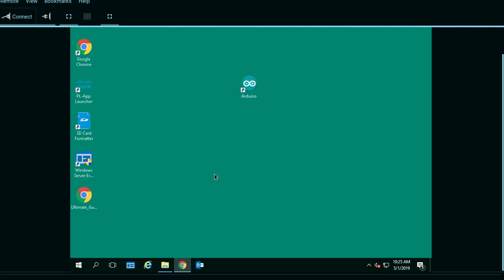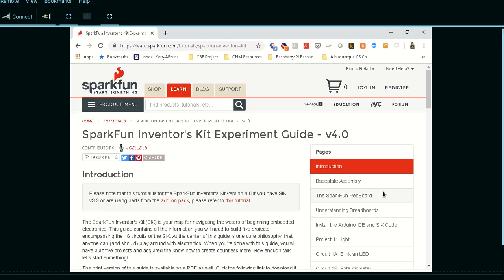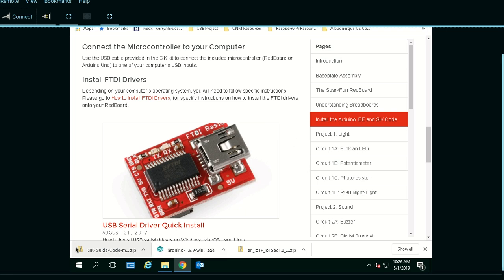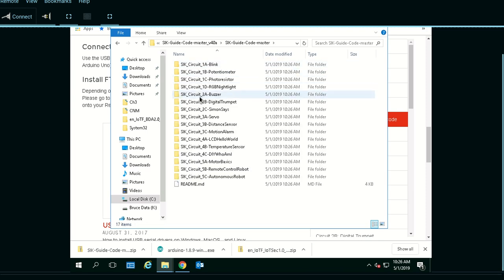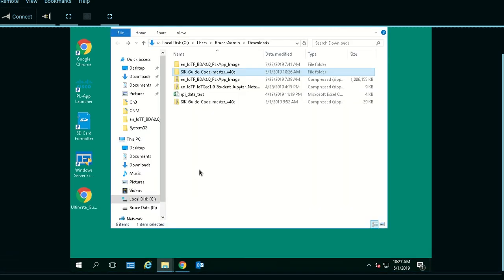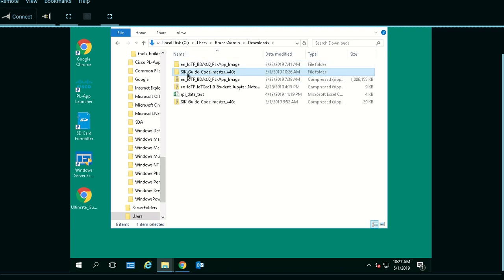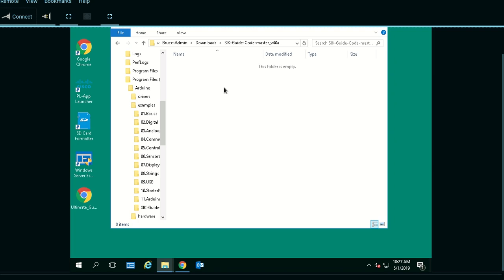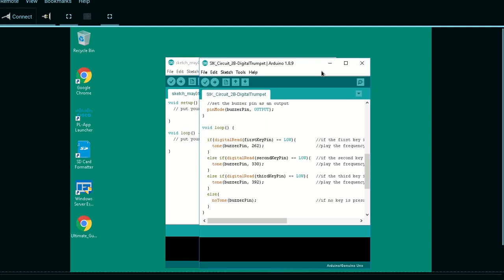SparkFun SIK Examples Installation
Just a real quick video to review how to install SparkFun Inventors Kit Example Sketches into the Arduino IDE.